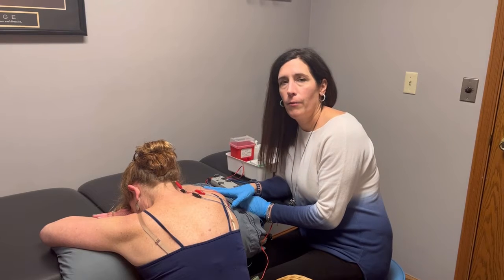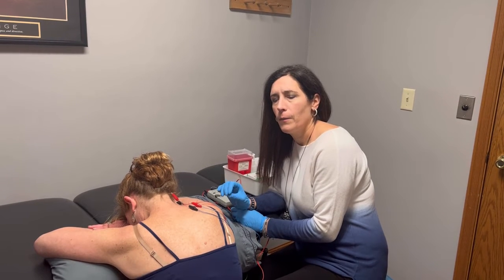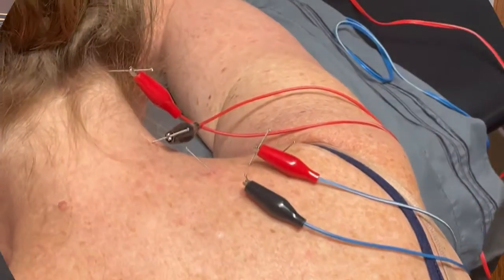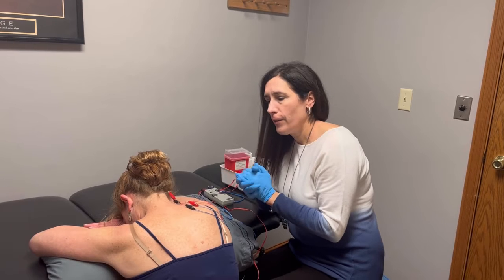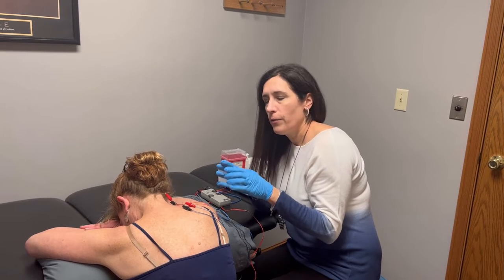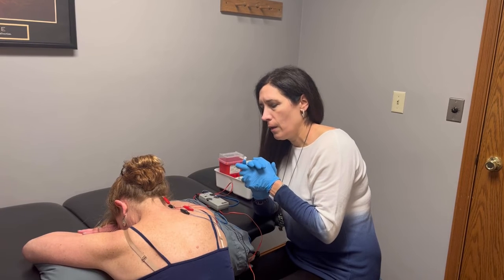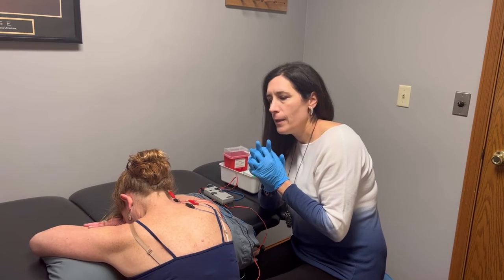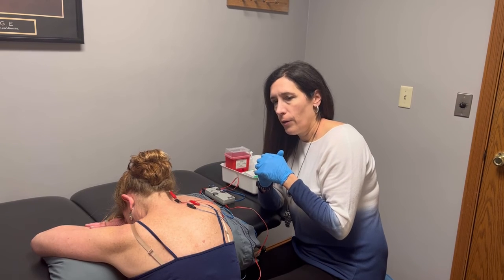Dry Needling Treatment at Mangiarelli Rehabilitation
Mangiarelli Rehabilitation physical therapist Jen demonstrates how dry needling is performed as a physical therapy treatment at Mangiarelli Rehabilitation.

Dry needling is an effective physical therapy treatment for musculoskeletal pain. Using thin filiform needles, a physical therapist inserts the needle into a taut band of muscle, called a trigger point, to release tension, minimize pain, and restore range of motion and mobility. Dry needling has a number of benefits such as reducing pain, increasing blood flow, and improving function and movement. It’s minimally invasive, cost-effective, and reduces reliance on pain medications.